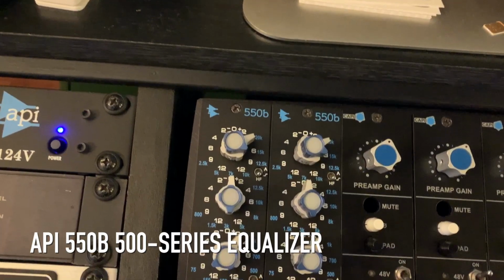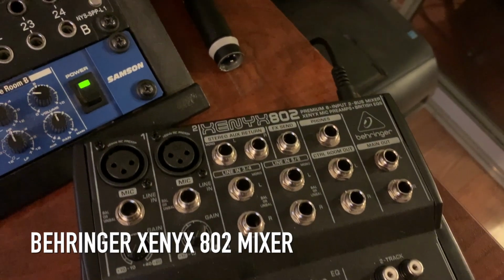API Hardware vs Waves Plugin EQ vs Behringer vs Logic Pro X Mastering Shootout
Compares tracks mastered with an API 550B 500-series hardware Equalizer, Waves API plugin, a Behringer Xenyx 802 mixer, and the stock Logic Channel EQ plugin. With producer/engineer Ryan Cohen

Book a recording session at Robot Dog in Williston, Vermont USA

All tracks recorded, mixed and mastered by Ryan Cohen at Robot Dog Studio